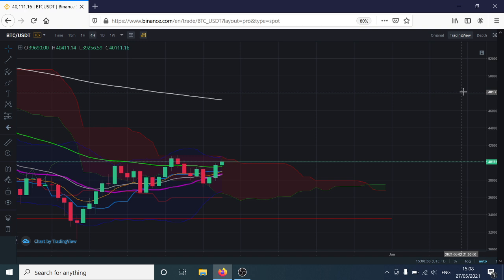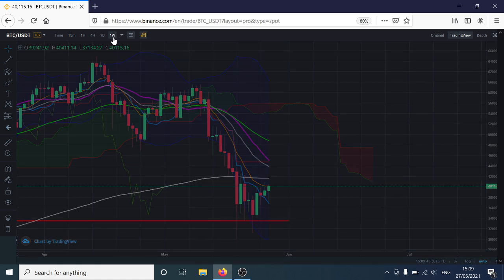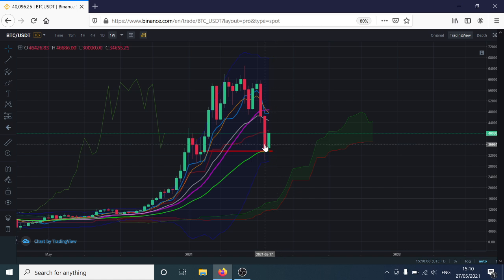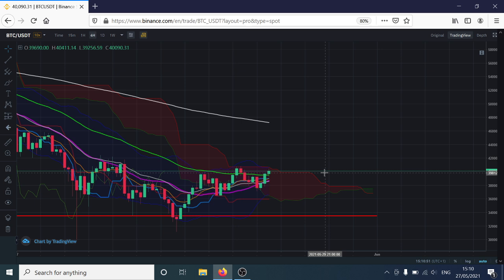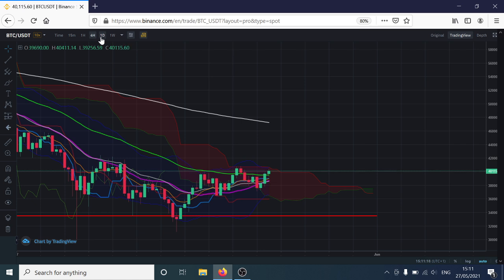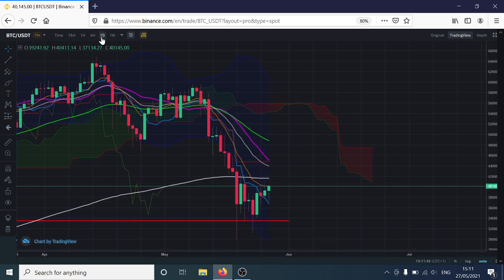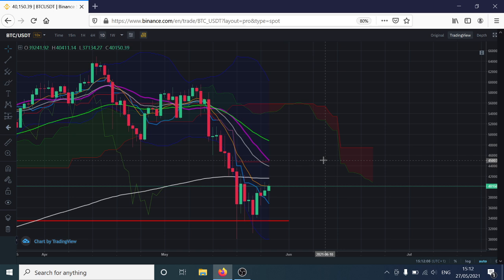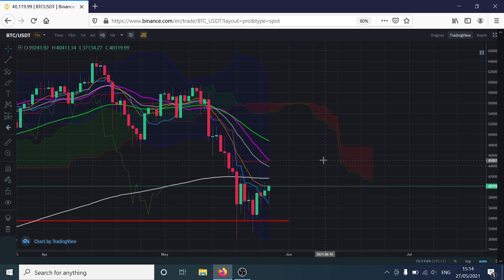Bitcoin Looks Great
Referall links